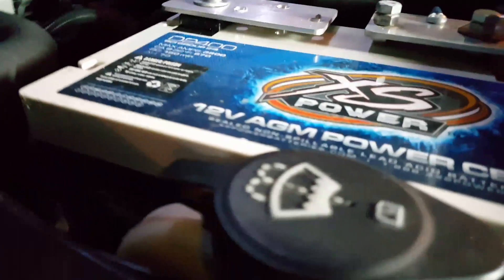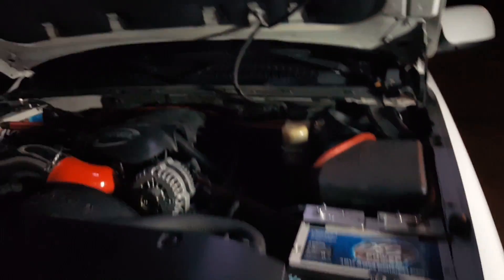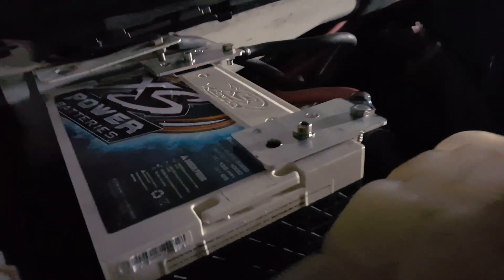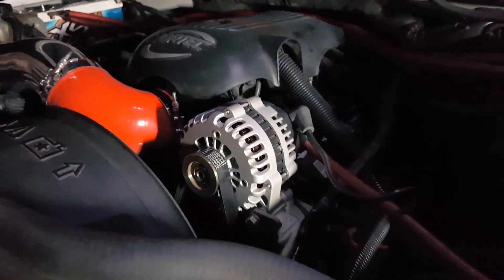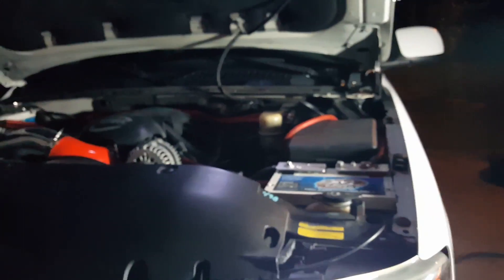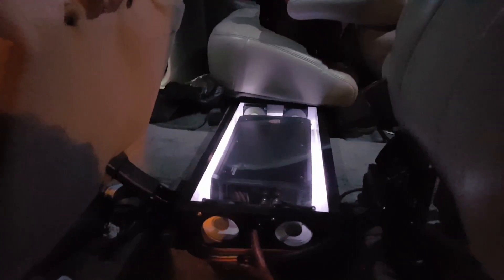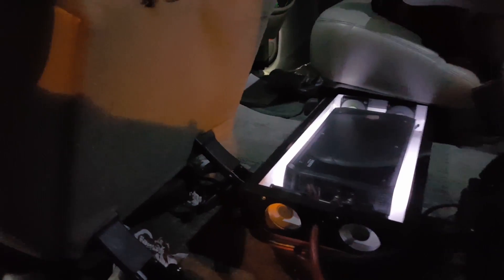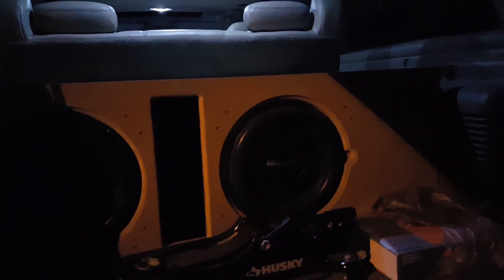car audio rockville gmc yukon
Quick run through of whats in my yukon, car audio